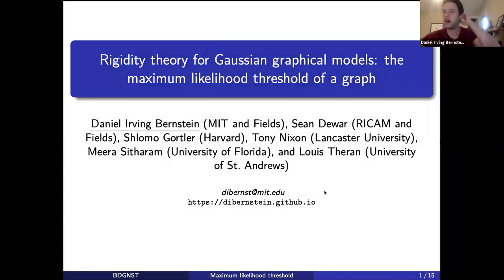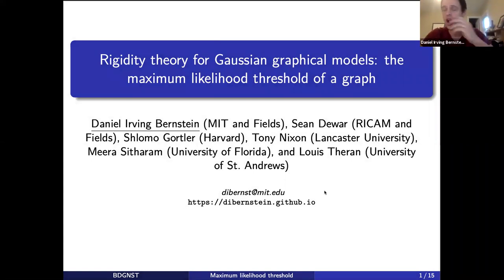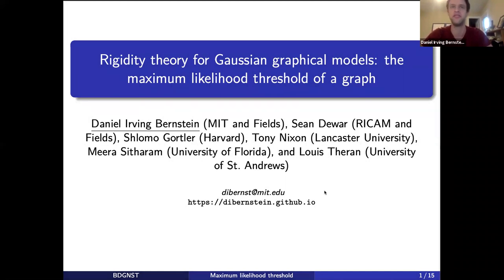Rigidity theory for Gaussian graphical models: the maximum likelihood threshold of a graph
Daniel Bernstein, The Fields Institute

Date and Time: Thursday, June 10, 2021 - 3:00pm to 3:40pm

Abstract: A Gaussian graphical model is the set of multivariate normal distributions satisfying conditional independence relations specified by an undirected graph, whose vertices are the random variables. In certain applied settings, particularly in genomics, one hopes to fit a Gaussian graphical model to data when there are far fewer data points than random variables. This raises the question: for a given graph G, what is the minimum number of data points required to ensure existence (almost surely) of the maximum likelihood estimate in the corresponding graphical model? This number is called the maximum likelihood threshold of G. In this talk, I will discuss how tools from rigidity theory can be used to understand maximum likelihood thresholds. This is joint work with Sean Dewar, Steven Gortler, Tony Nixon, Meera Sitharam, and Louis Theran.